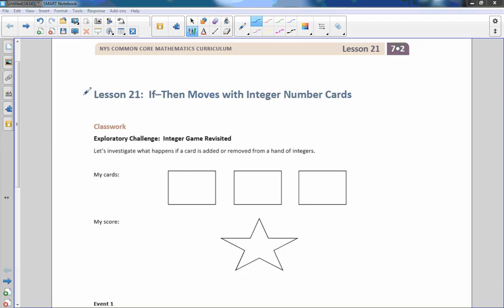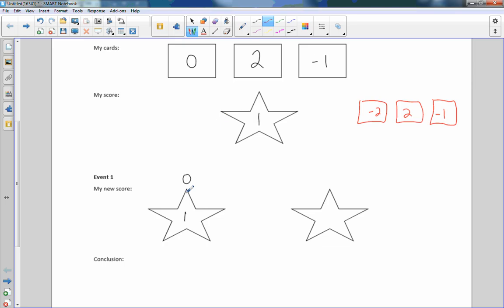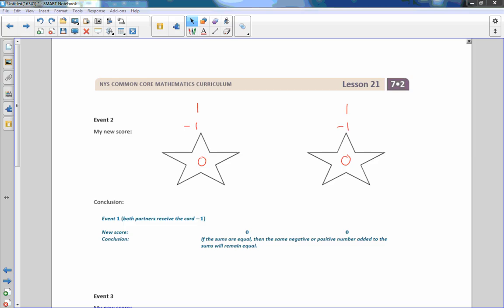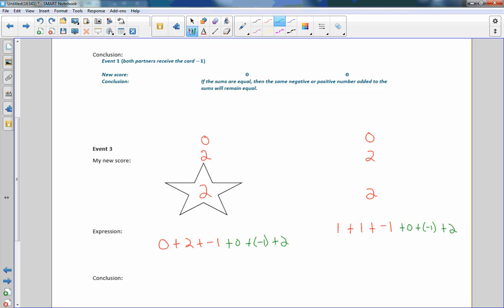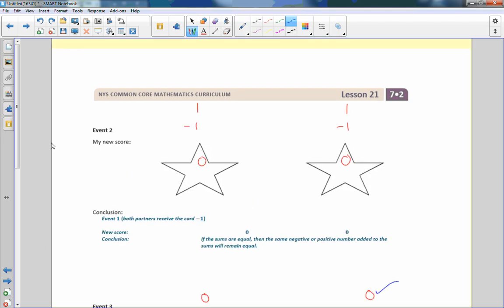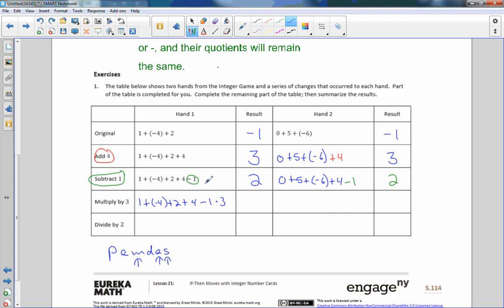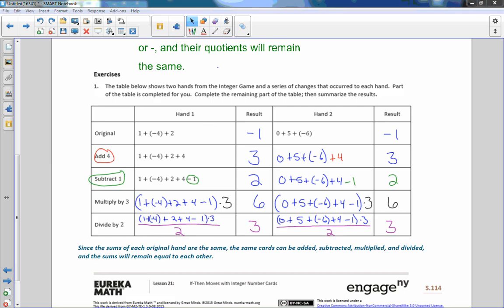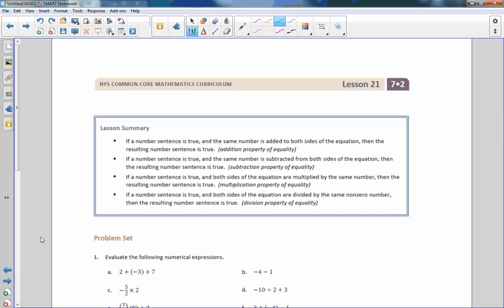Math 7 Module 2 Lesson 21 Video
If-Then Moves with Integer Number Cards